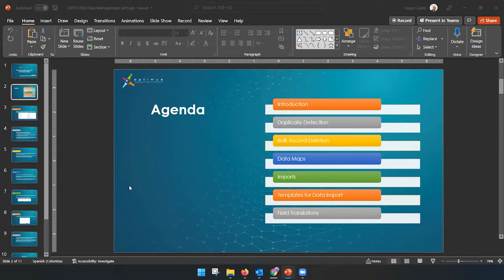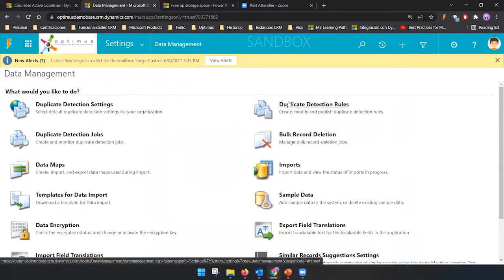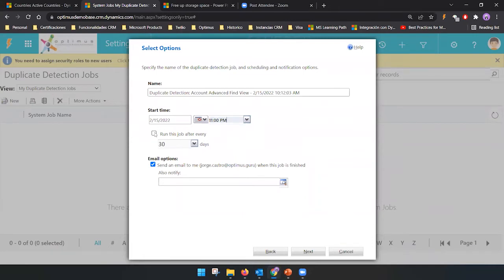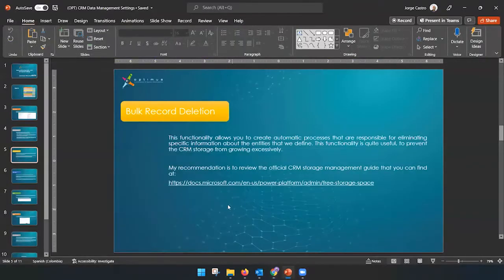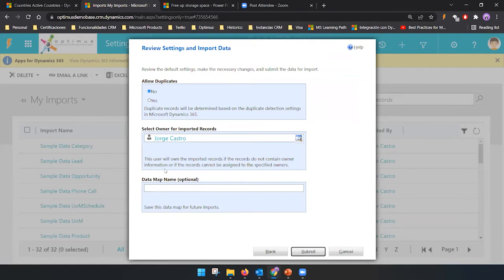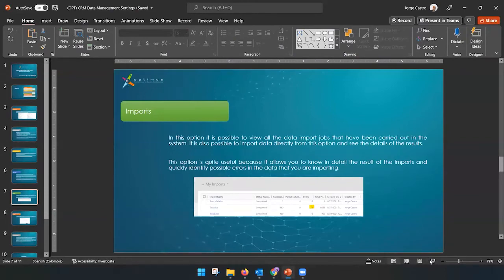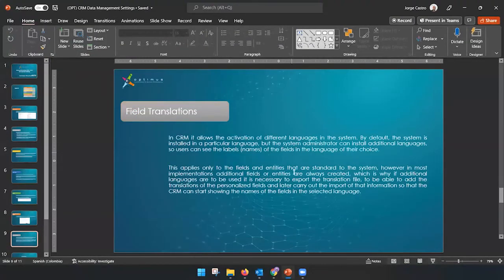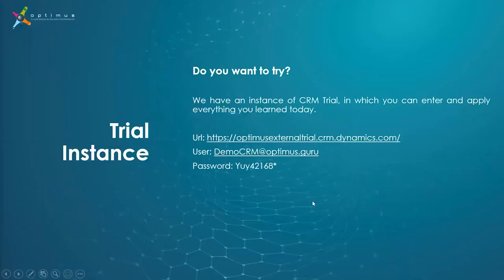Video: Microsoft Dynamics 365 CRM - Data Management Settings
Agenda:

• General Context
• Key elements to have in count
• Functional/Technical Explanation
• Practice Demo